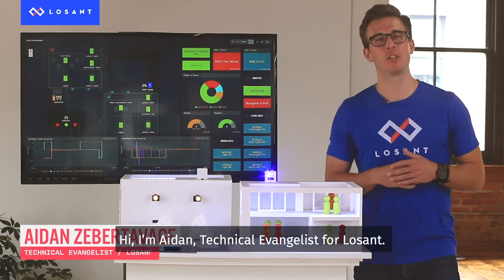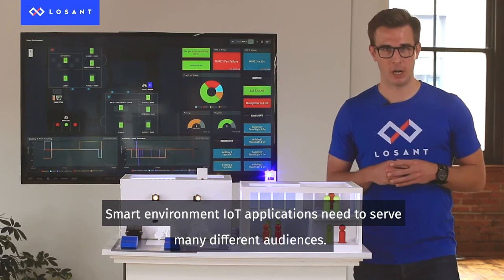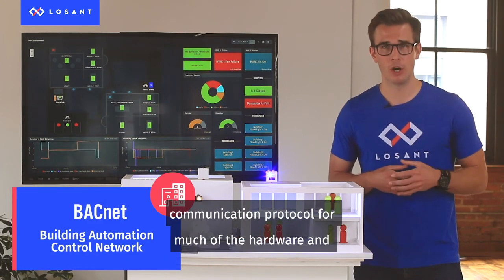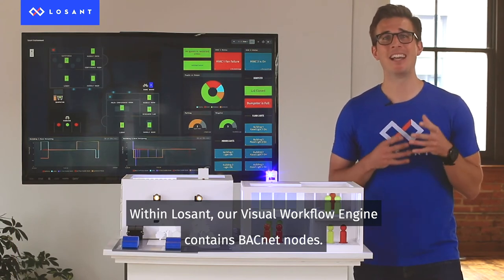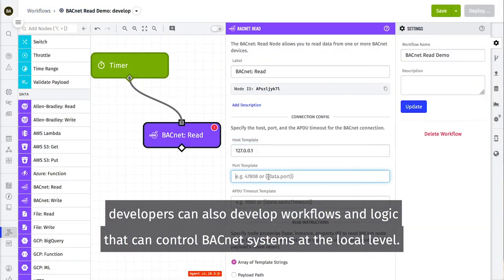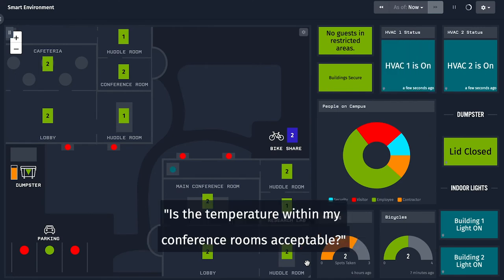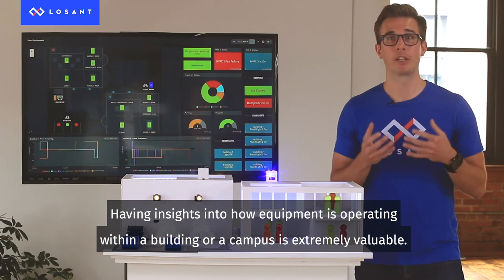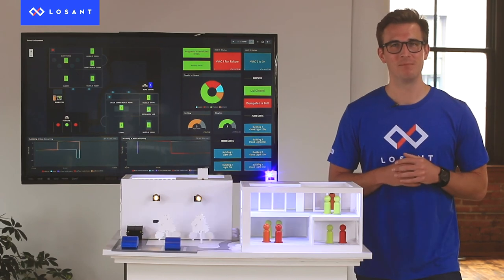How to Integrate Your Building Management System with Losant and BACnet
Use BACnet nodes and Losant's Visual Workflow Engine to integrate with your building management system.

Create smart environment IoT applications that allow your development team to process and access many types of data from hardware across a corporate campus with Losant's platform.

Learn how Losant can support your IoT requirements. Schedule a Walkthrough of the Losant Enterprise IoT Platform